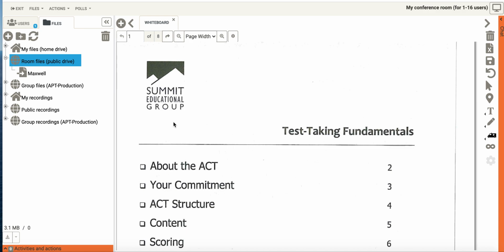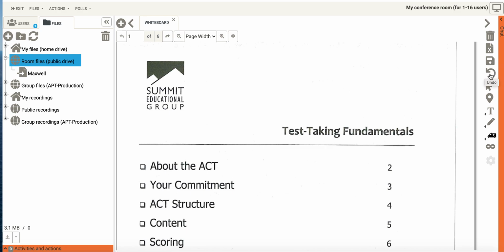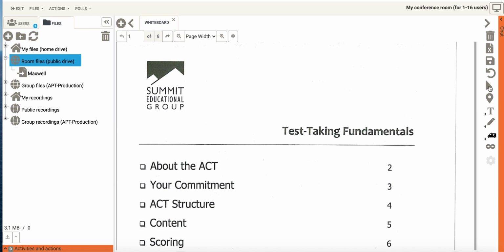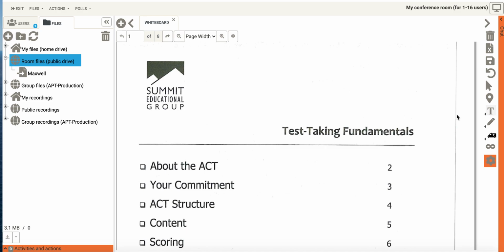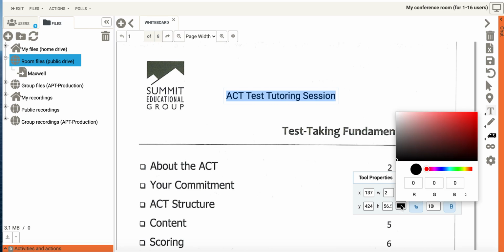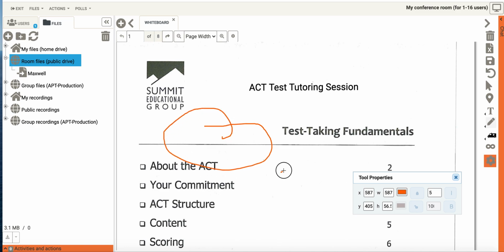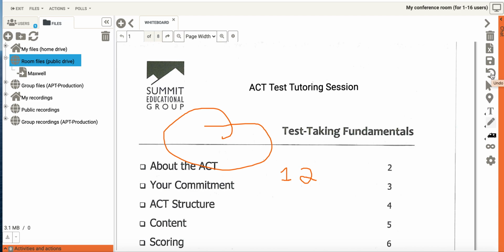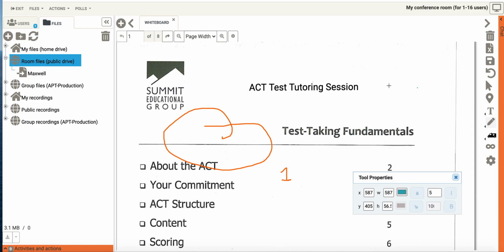iCollaborate Tutorial for Students 2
This video walks through toolbar for students in the iCollaborate system.